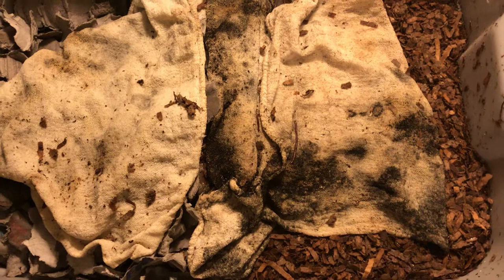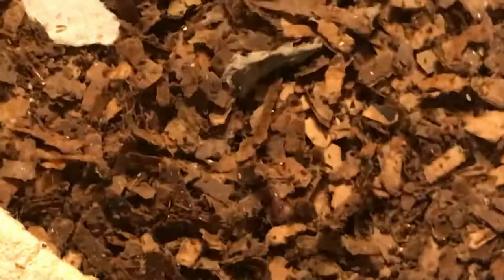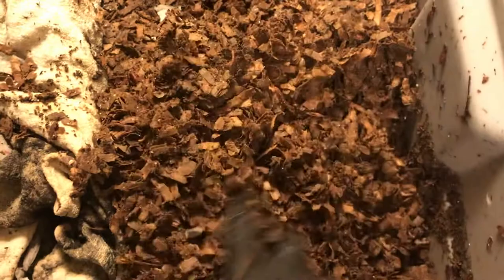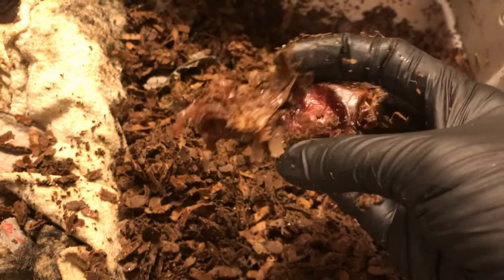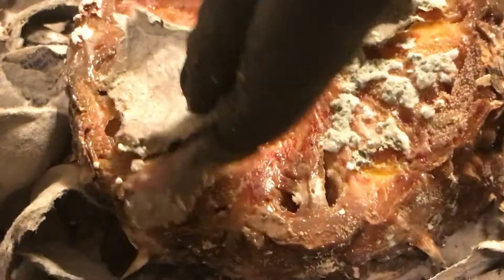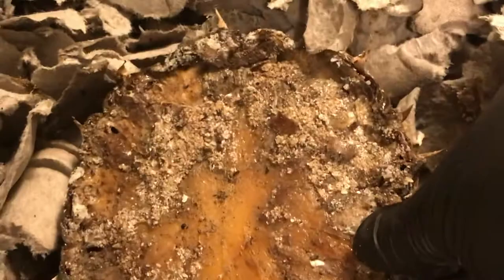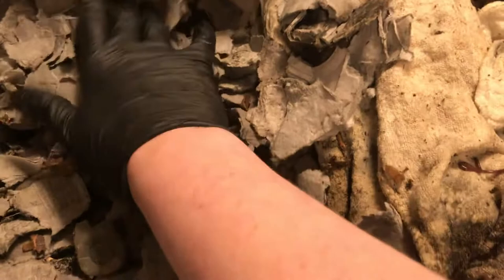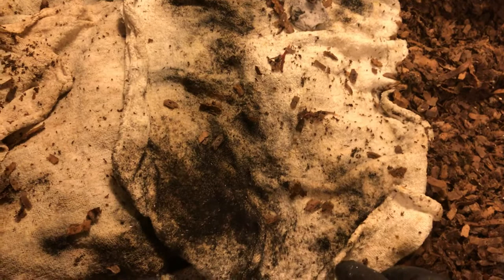Forbidden Foods Bin: Pineapple Check-In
No worms just yet, but lots of beetles working their way into the pineapple in the bin.  As tempted as I was to add more food, I resisted.  The worms have plenty of bedding to eat and some onion skins are still breaking down as well.

We will see what happens next week.

Speaking of beetles— I have a new blogpost up discussing worm bin pests, bugs, etc and how you can manage their numbers.